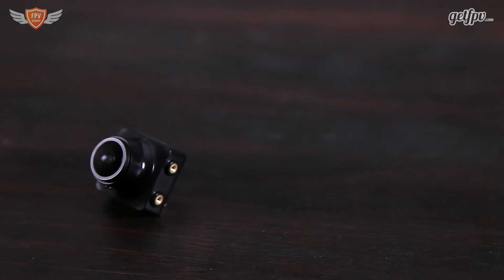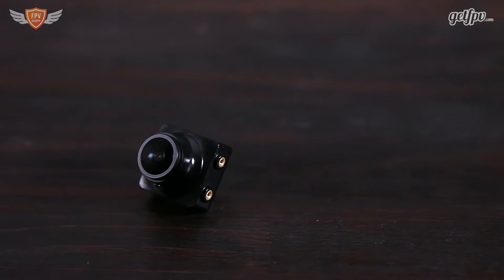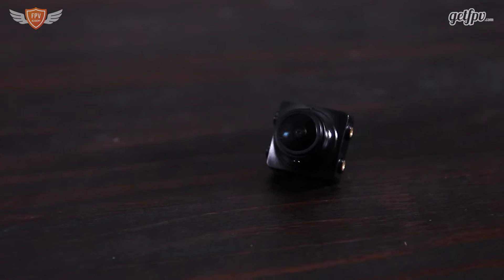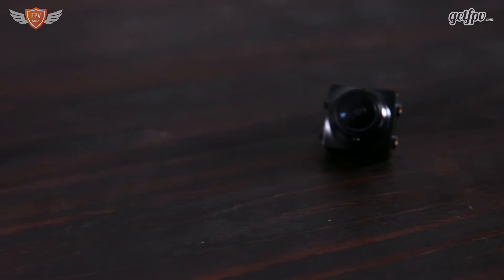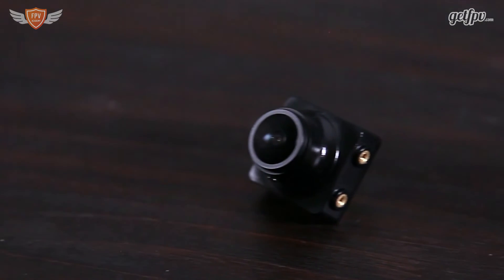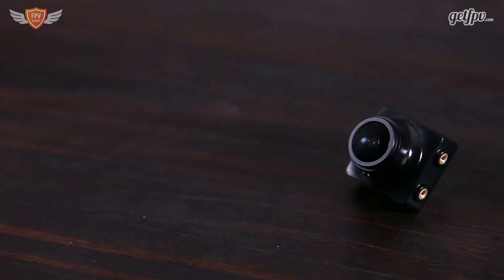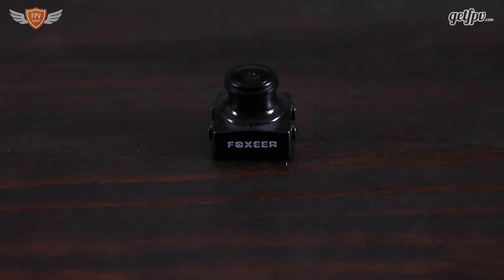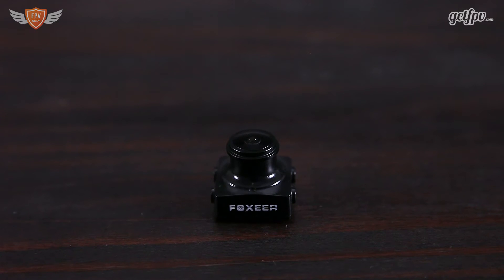Foxeer Night Wolf // FPV Night Camera // GetFPV.com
In this video, Jack will do a general overview of the Night Wolf FPV Cam by Foxeer.